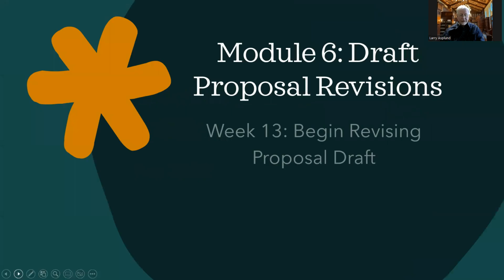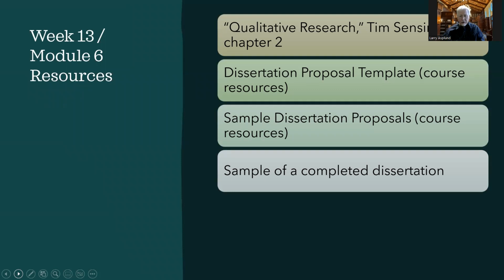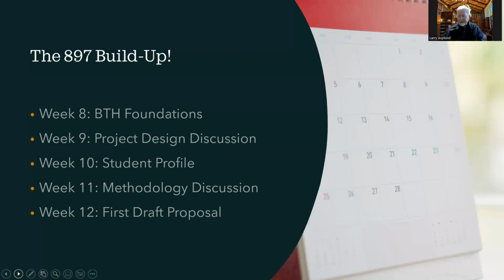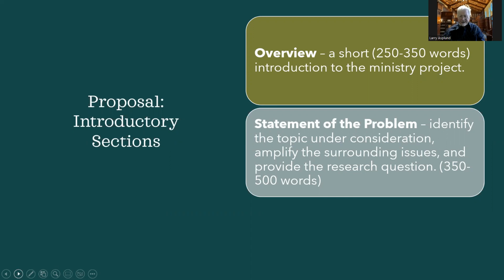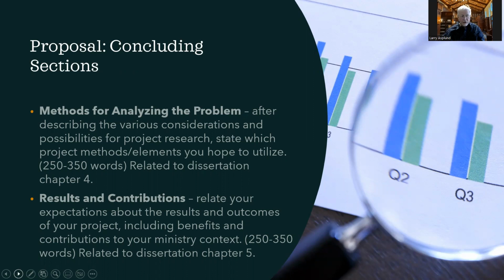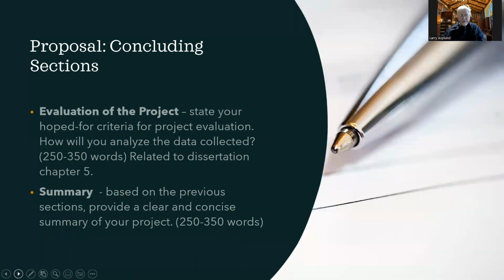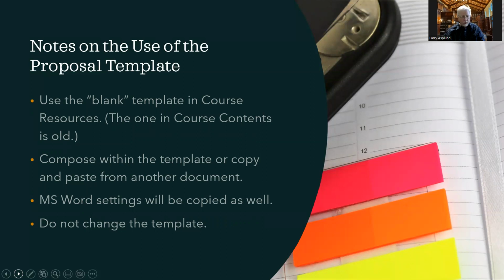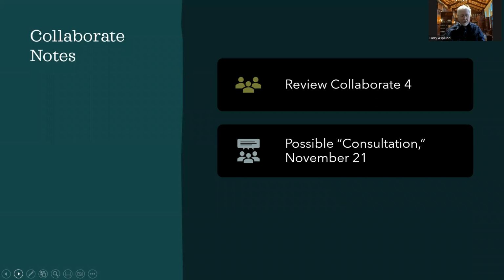RUSD PMIN897 WK13 video announcement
The Week Thirteen video announcement to the Fall 2022 PMIN897 D.Min. Project Design class at Regent University's School of Divinity, Virginia Beach, Virginia, Dr. Larry K. Asplund, Instructor